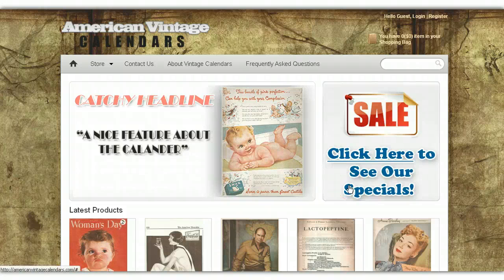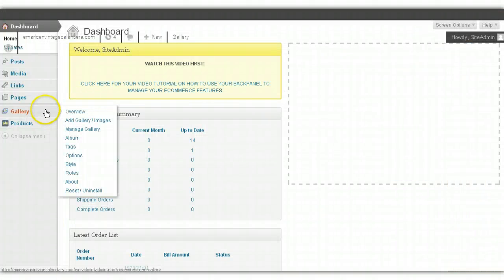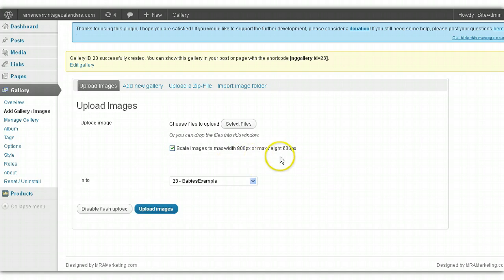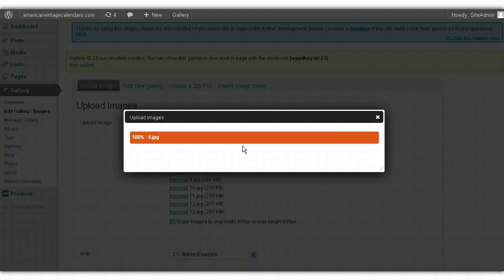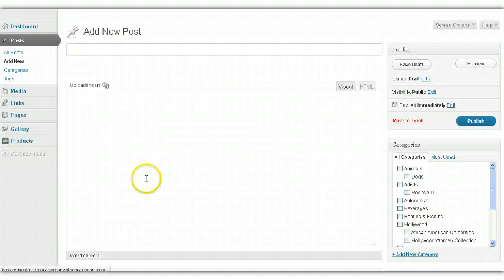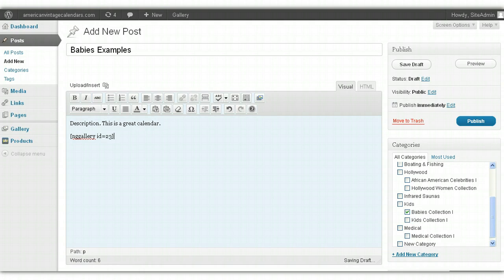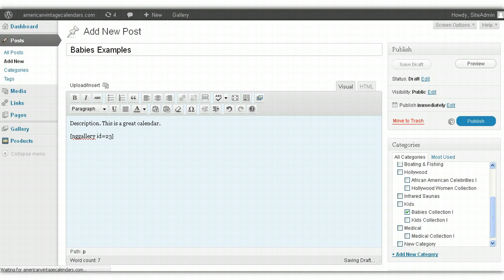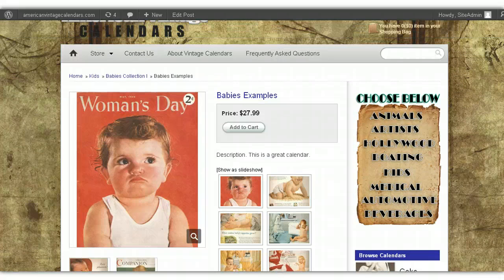American Vintage Calendars - How to Add Product Pic Gallery